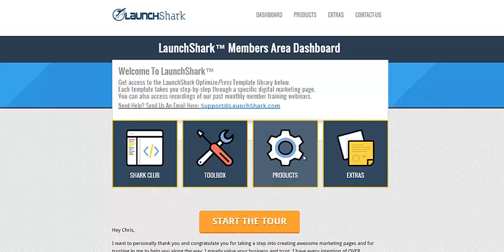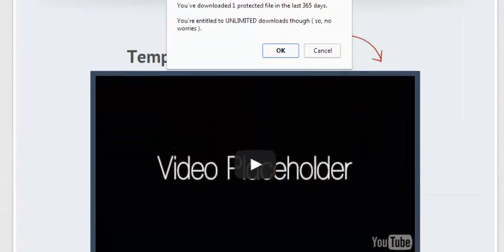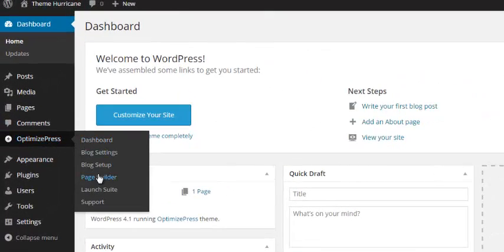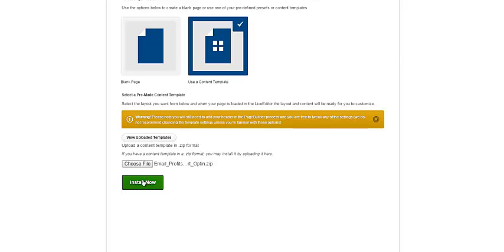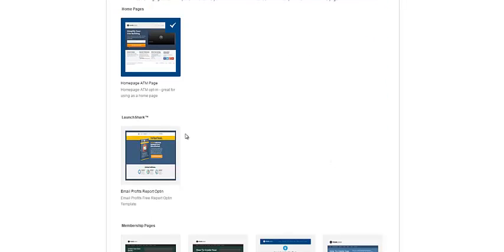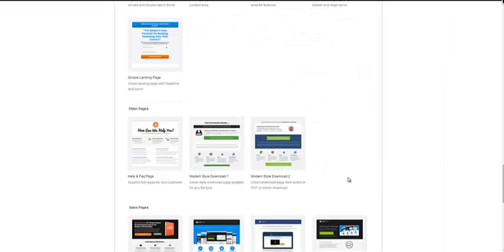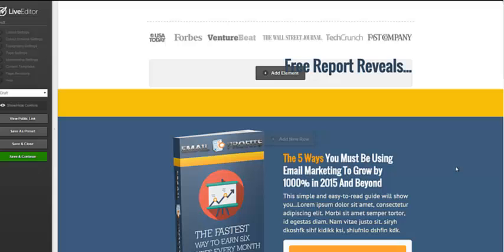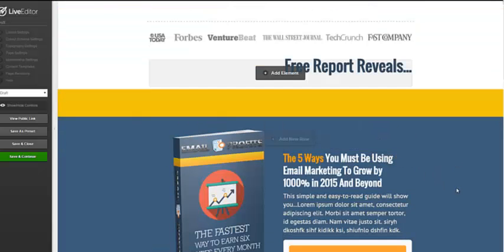LaunchShark OptimizePress Templates - Installing Optimizepress / Launchshark templates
LaunchShark OptimizePress Templates, Installing OptimizePressTemplates